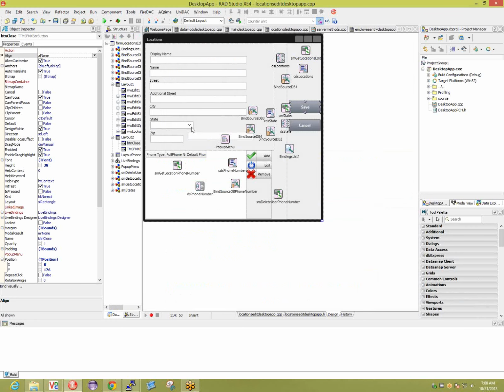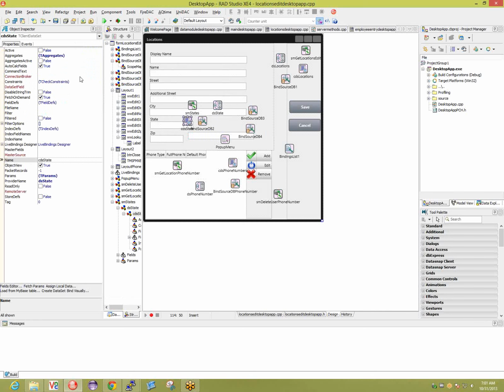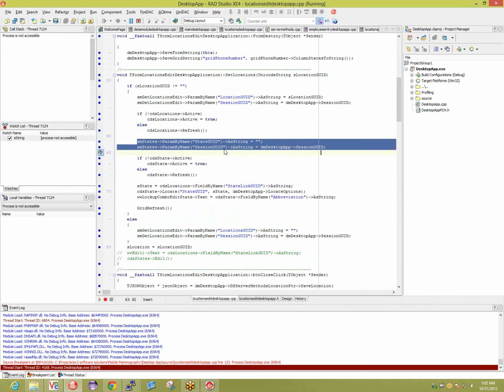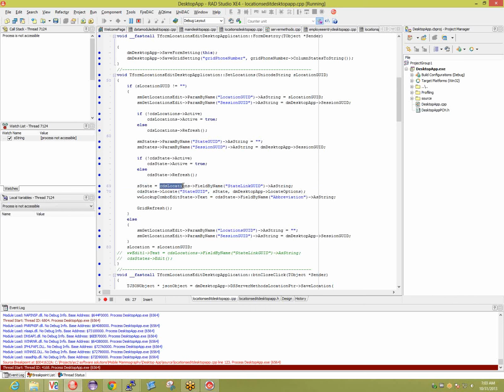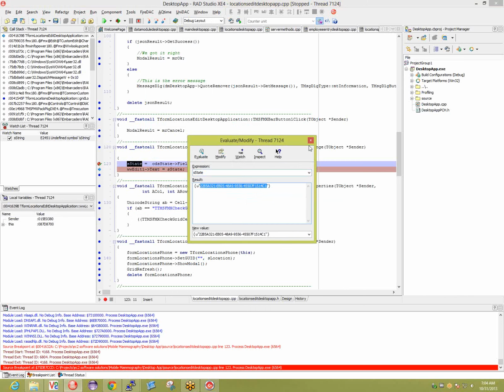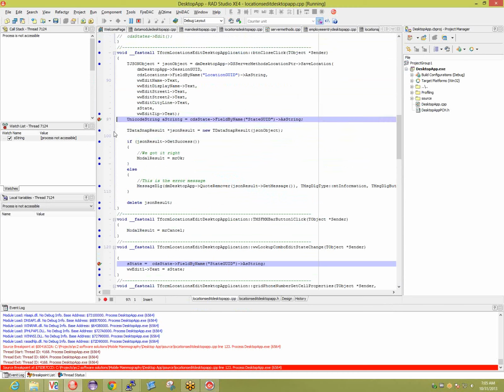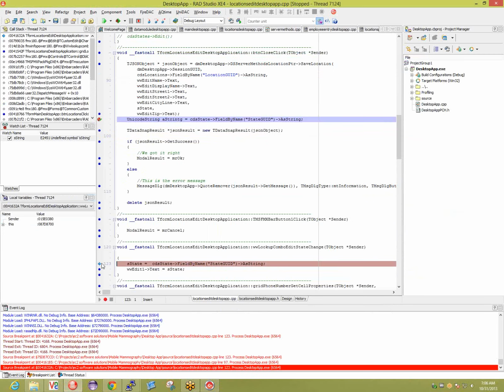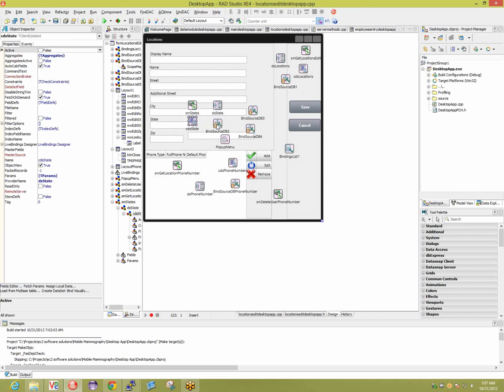TwwLookupComboIssue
An issue that I am having with the TwwLookupCombo Box